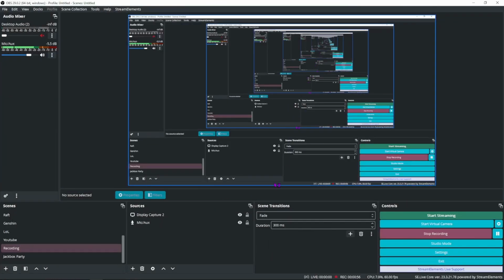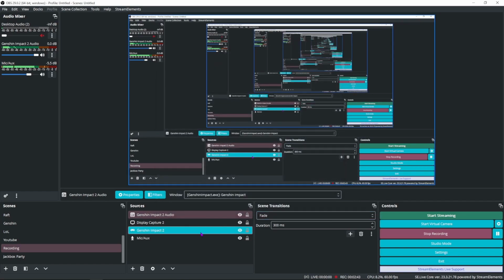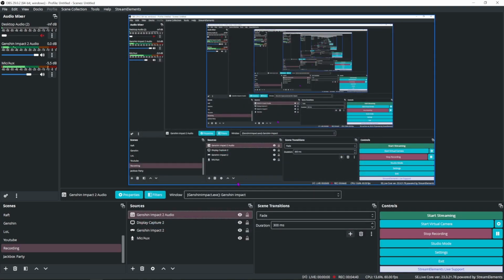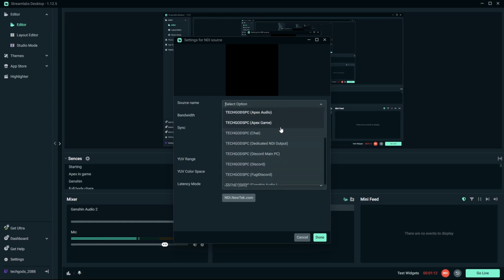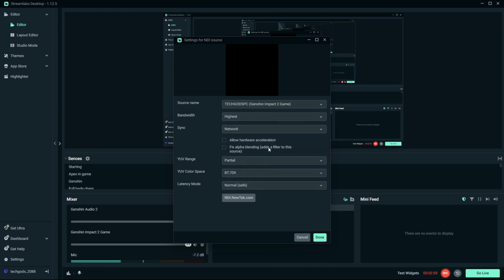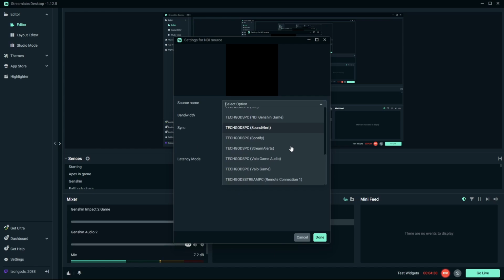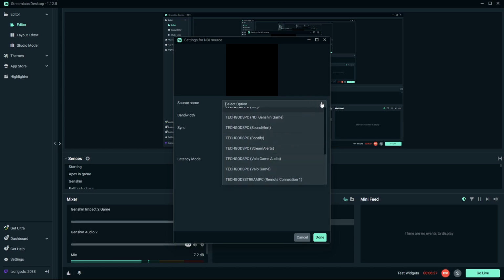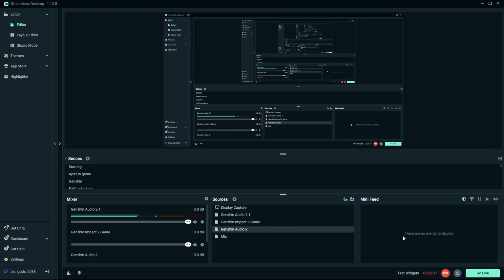What if you could have full Audio control on a Dual PC setup using OBS to SLOBS!?!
In this Video i will be showing you how to setup Dual Pc streaming from OBS to SLOBS.  With full audio control on gaming PC. |2023|

Hey guys its yall Droid Tech-Gods here.
Let me welcome you to my channel first and foremost.

About me: I am an Android who came back from another timeline in the future to secure an RTX 3080.
But it seem my mission has been delayed heavily.
So i decided to entertain you guys while i wait.